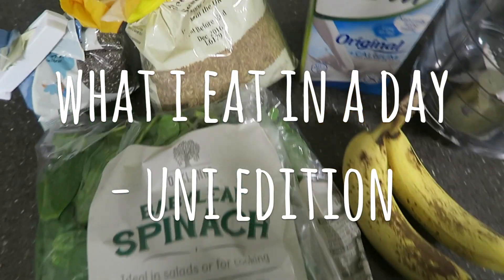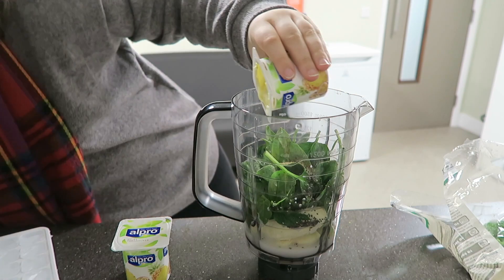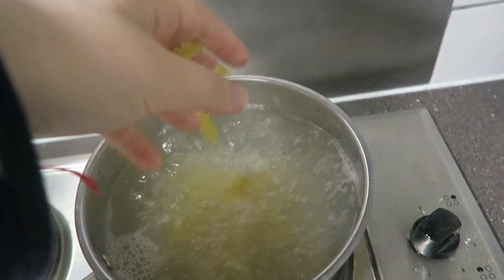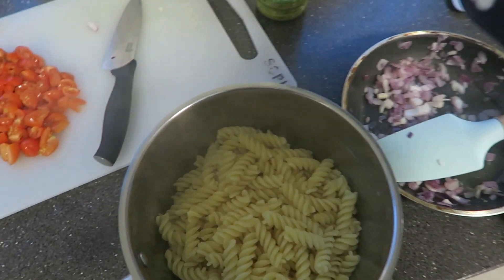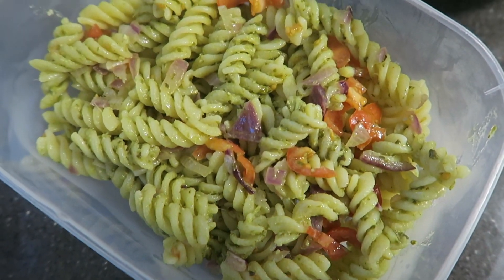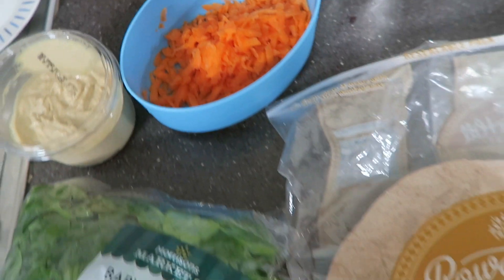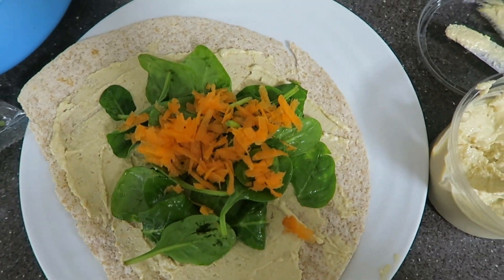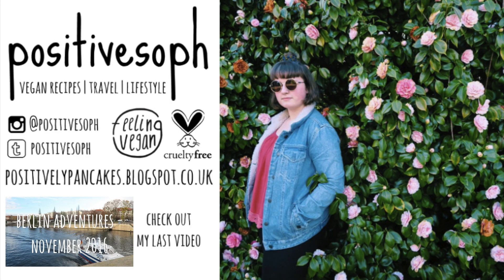WHAT I EAT IN A DAY - UNI EDITION #1 || 100% VEGAN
This is what I eat in a day as a uni student! I am planning so many more of these for my channel so I hope you enjoy! - Sophie :)

WHY VEGAN?